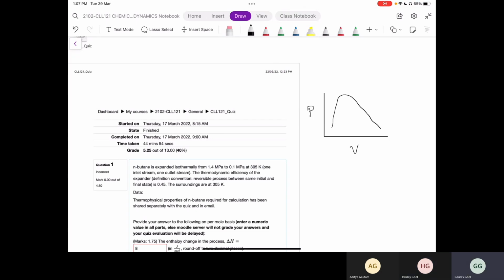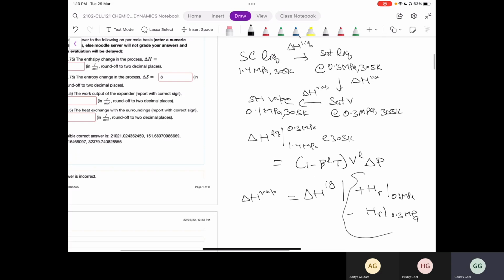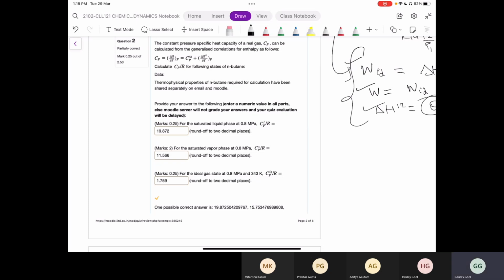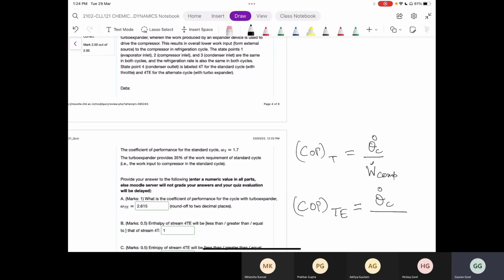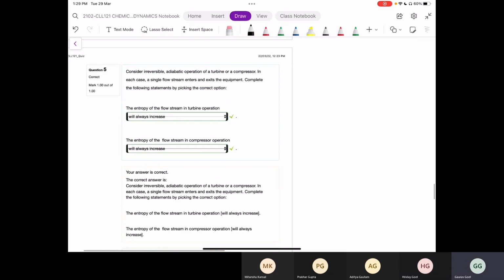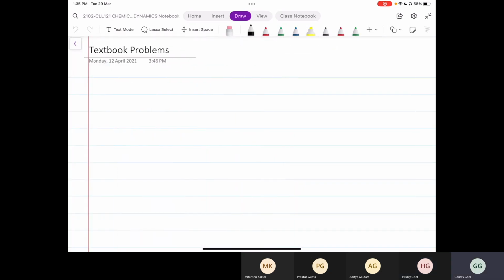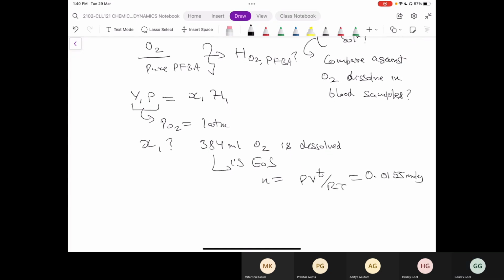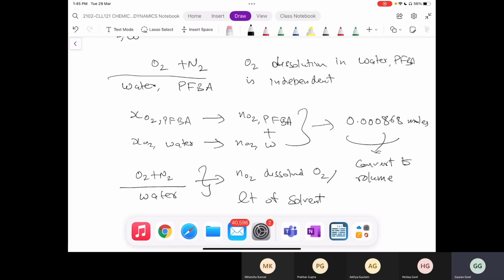CeLeLe 1e21 Tutorial 20220329 073642 Meeting Recording